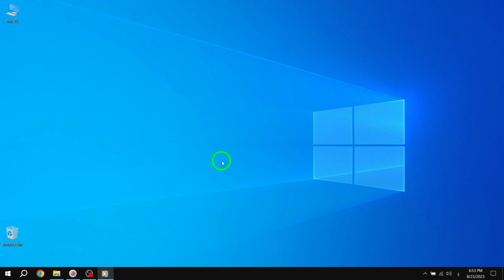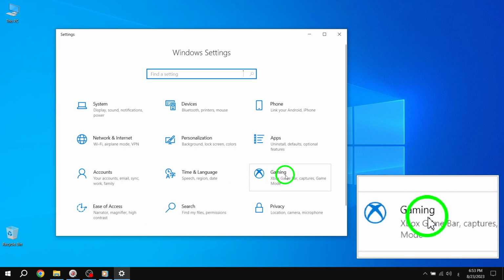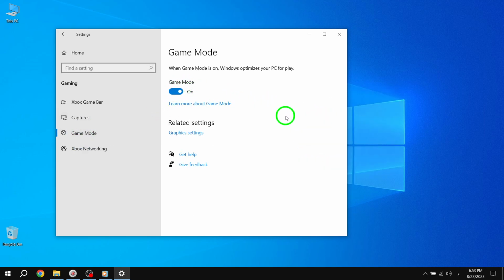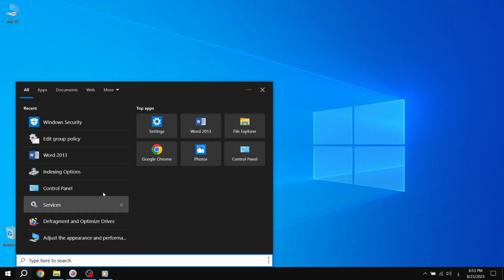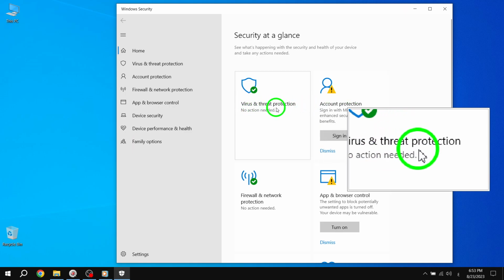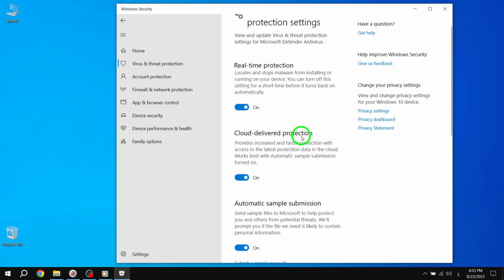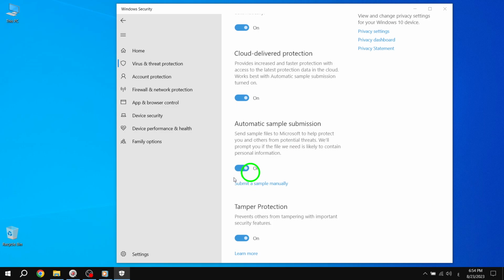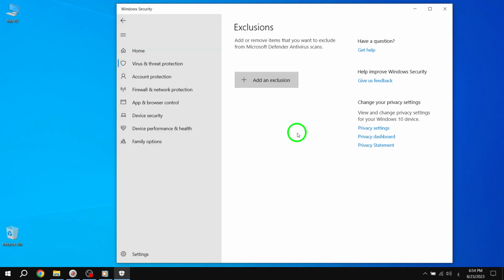How to Fix Games Keep Crashing in Windows 10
n this video, we'll show you how to fix the issue of games crashing in Windows 10. Follow these steps to resolve the problem:

1. Open Windows Settings by pressing Win + I.
2. Go to Gaming - Game Mode. Switch the toggle to On.

Solution 2:
1. Open the search box, type Windows Security, and open the app by clicking the result.
2. Click Virus & threat protection and choose Manage settings under Virus & threat protection settings.
3. Under the Exclusions section, click Add or remove exclusions.
4. Tap on Add an exclusion, choose Folder, and select the game directory from your PC.

Don't let game crashes ruin your gaming experience on Windows 10. Follow these steps and get back to enjoying your favorite games without interruptions.